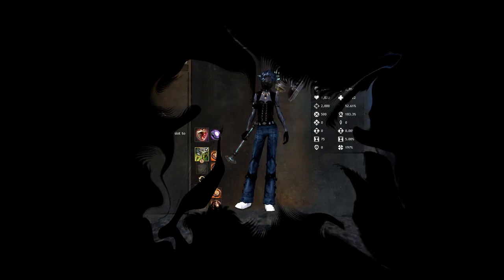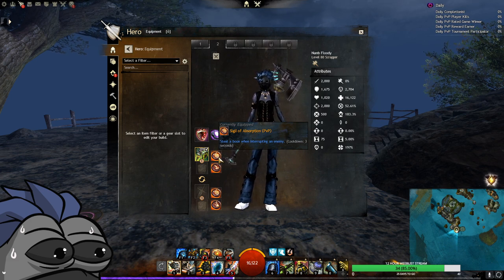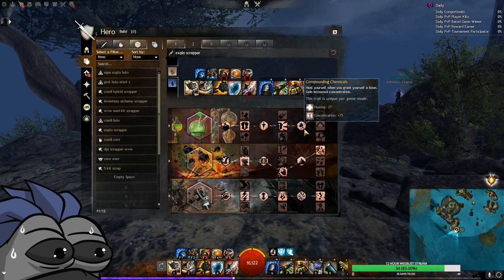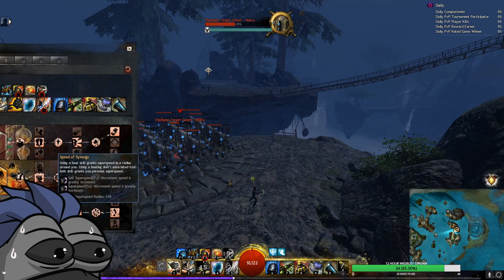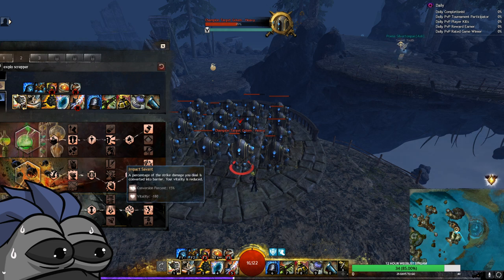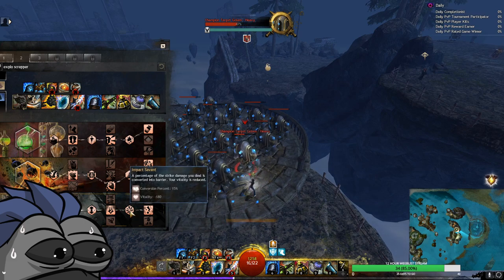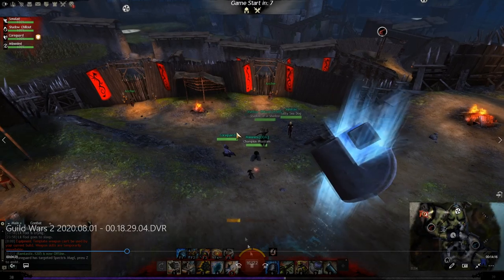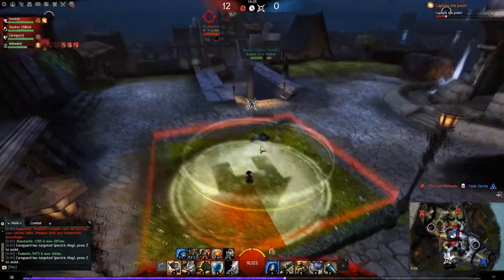Floody's Ultimate PvP Scrapper Guide | Build Explanation, Mechanical Tricks & Gameplay Review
Sup :)

Q: When do i play Scrapper instead of Holosmith?
A: If i see that my team has enough damage. Pretty much when u have a Thief & a Power rev in the team, then u should (in theory) have enough dmg & most likely lack sidenode presence. Thats where Scrapper comes in key, creating duels for ur thief & rev to rotate into & rez them. Also its a viable strat to go Scrapper if u need some more support & utility in the teamfight, especially to help out some Necro player thats left without a support.

Timestamps:

0:00:00 Build Stuff (Amulet, Weapons, Utilities & Traitline Explanation)
0:37:36 Mechanical Tips & Tricks (Cancel Animations, Use Leaps to Kite)
0:45:25 Gameplay Review (Rotations, When to use what, etc..) | Game 1
1:00:17 Gameplay Review | Game 2
1:14:42 Gameplay Review | Game 3

wanna see more live gameplay? interested in what holosmith or core engi looks like?